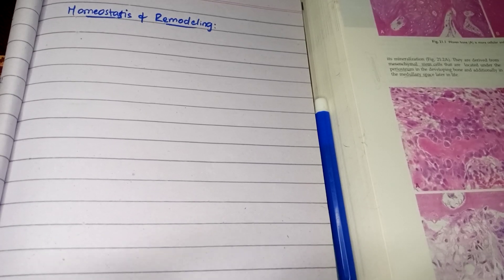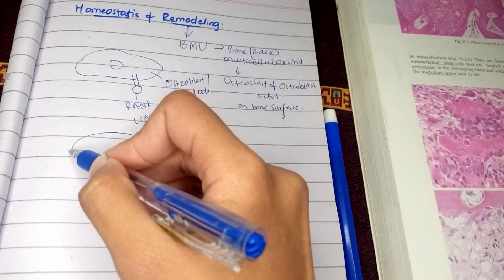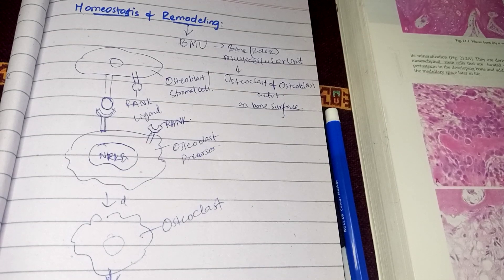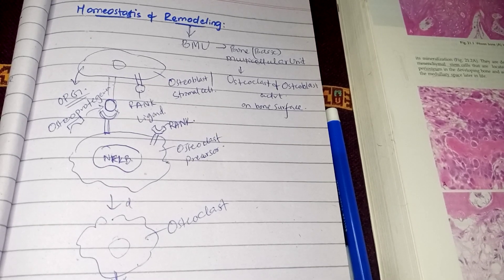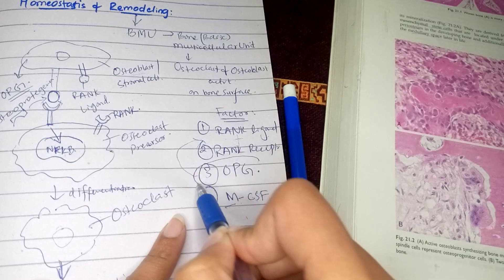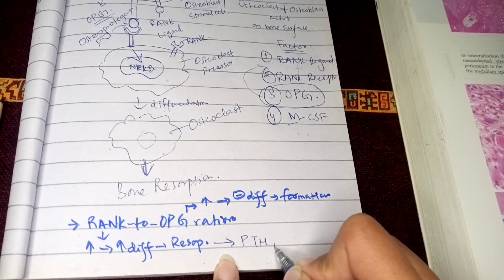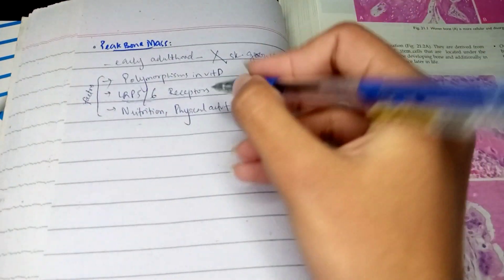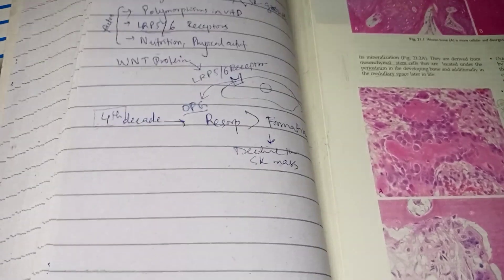Homeostasis and remodeling of Bone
In this video I have explained the mechanism of Bone Formation and the Bone Resorption and the factors that are regulating this mechanism.